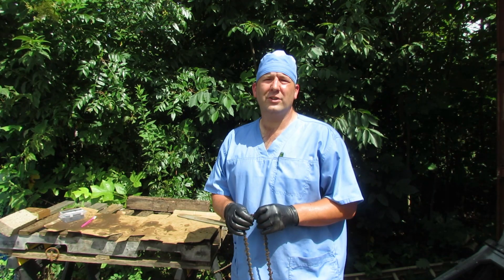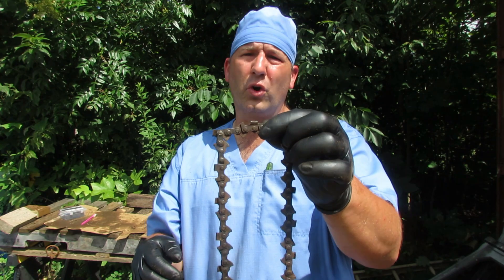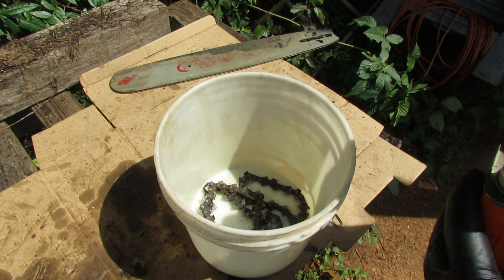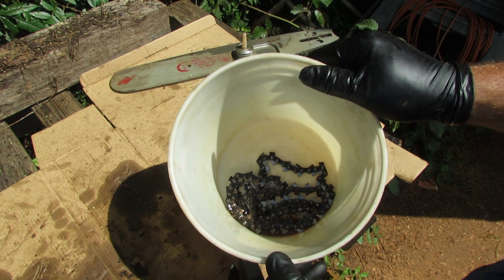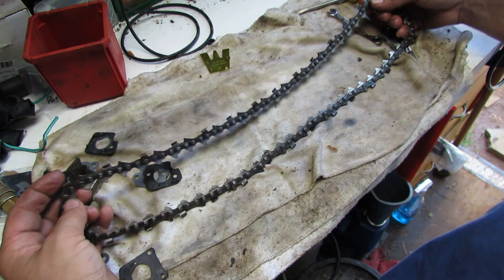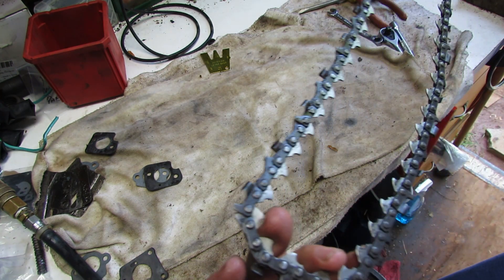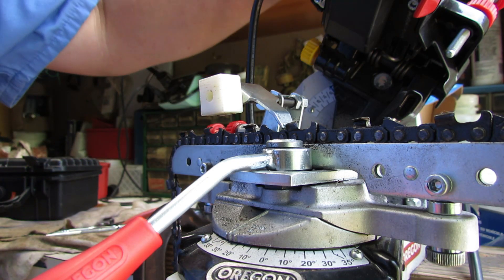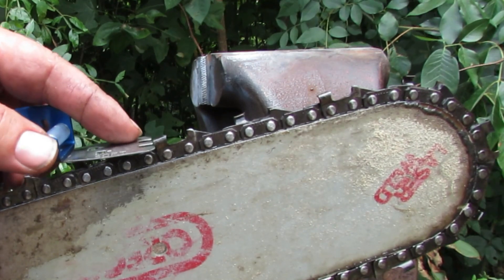Part 3 (Kevin) the Homelite XL 101 Rusty Chain Fix and Sharpening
This chain has some arthritis! Lets see if some Kroil will help loosen those joints up.

5/8" chainsaw wrench
Kano Kroil
Oregon 520-120 chain grinder
Gearwrench screwdriver set
Gearwrench nut driver set
Gearwrench T handle allen wrench set
Gearwrench ratchet and socket set
Milwaukee M12 drill set